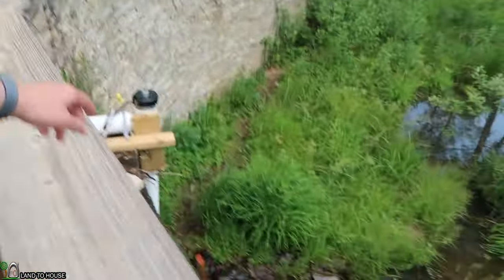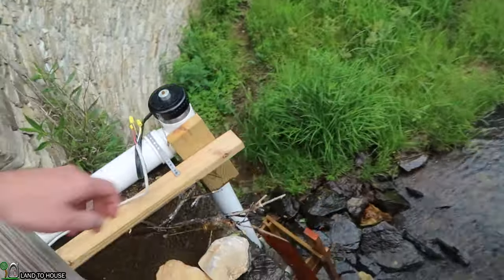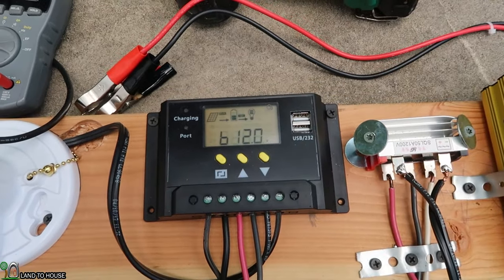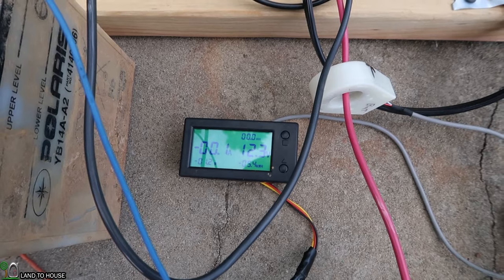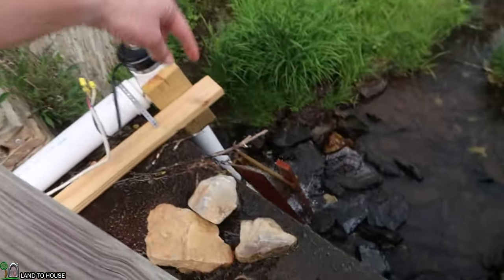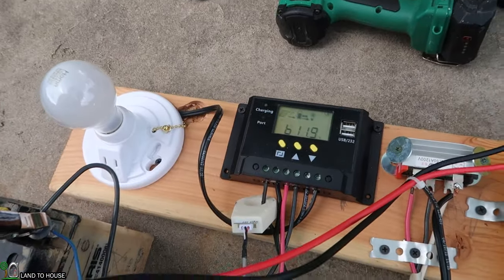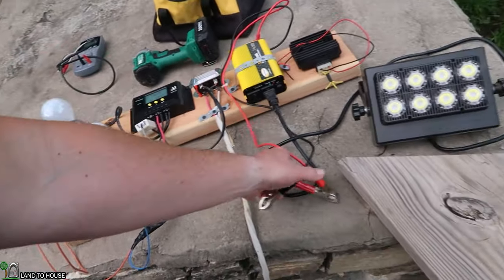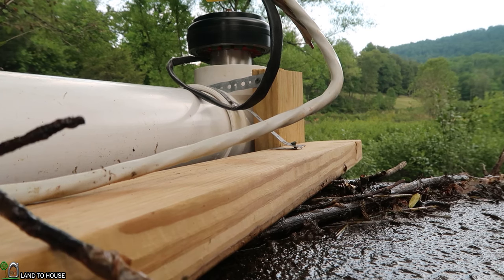POWER reading on the 4 inch hydro turbine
The 4" Micro Hydro unit is finally installed for testing and now its time to get a Power reading. I am using a 12v battery as the test load with a cheap PWM charge controller. This unit has 3 phase AC going to a rectifier that feeds the charge controller and then goes to the battery. I am also using a Voltage amp meter to read the amps and the power in watts that are coming in from the turbine.

Because the watts are low I will need to increase the length of the down pipe OR step up to a 6" pipe going down. This will increase the flow of water and speed up the turbine.